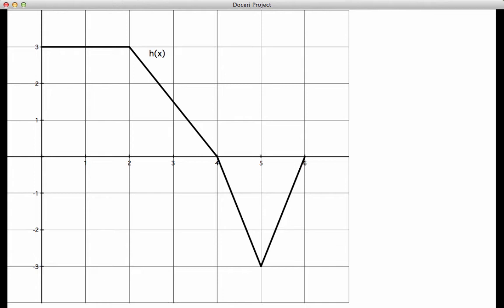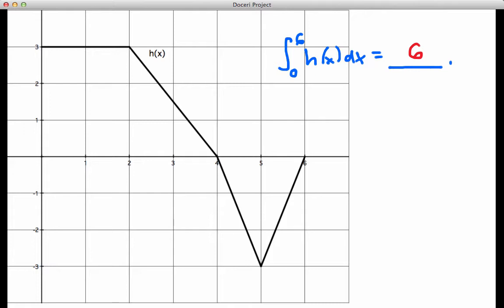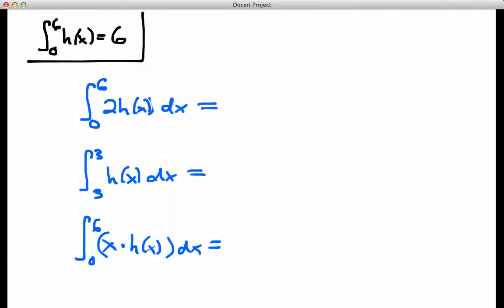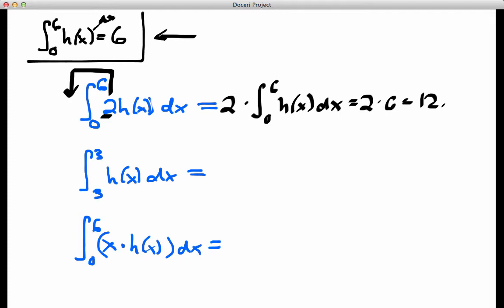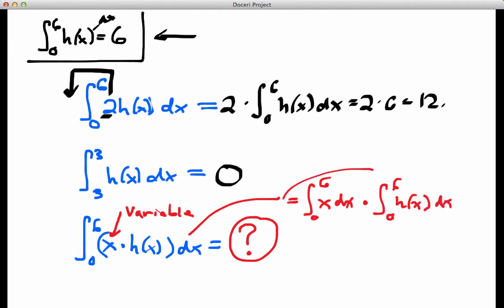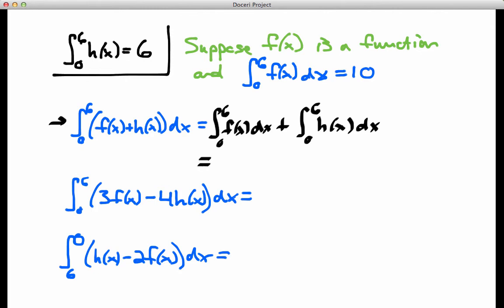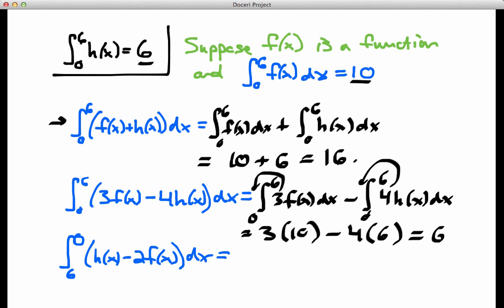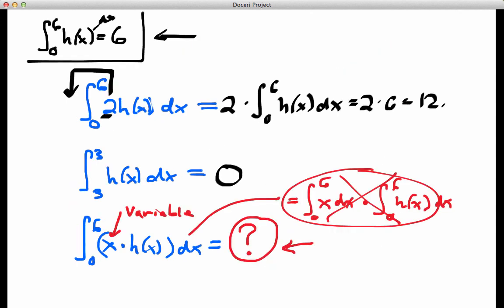Screencast 4.3.3: Evaluating definite integrals using integral properties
This set of examples shows how to evaluate a definite integral, starting from a known integral value and using properties of the definite integral to make the calculation.